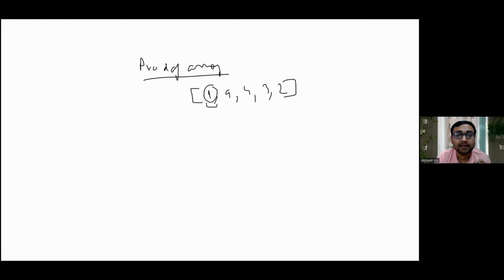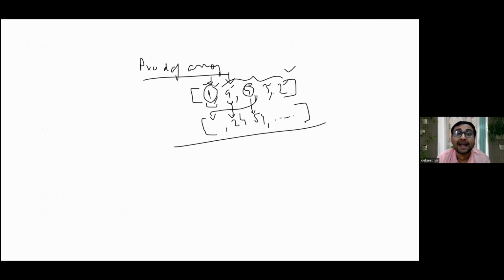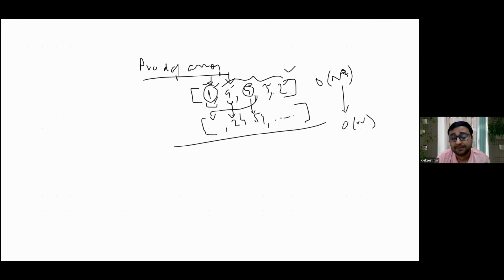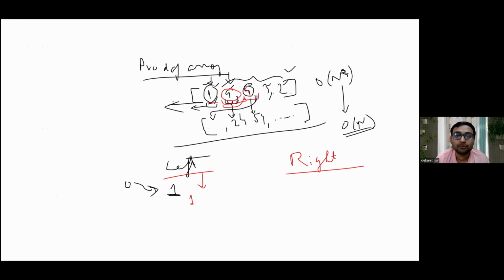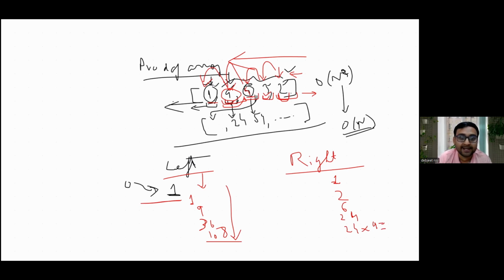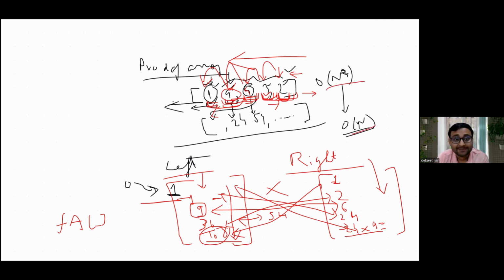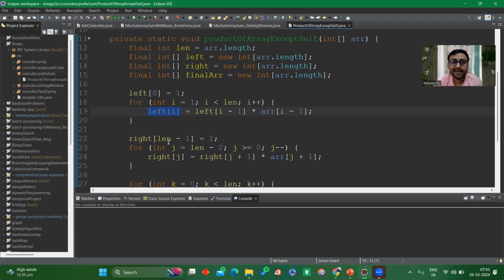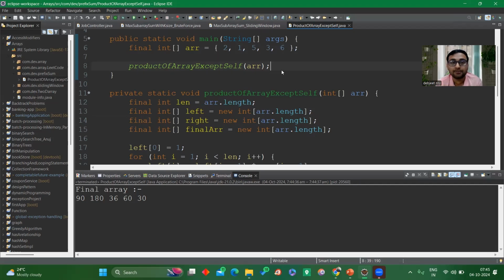Prefix Product Algorithm EXPERTS Won't Tell You